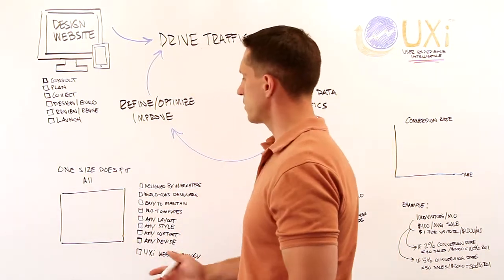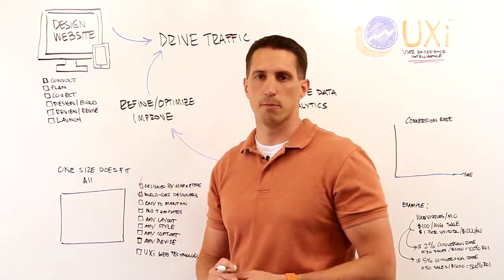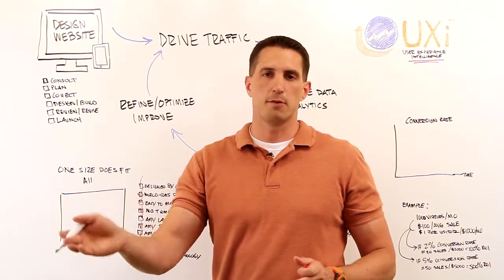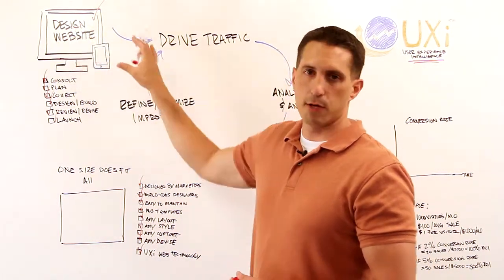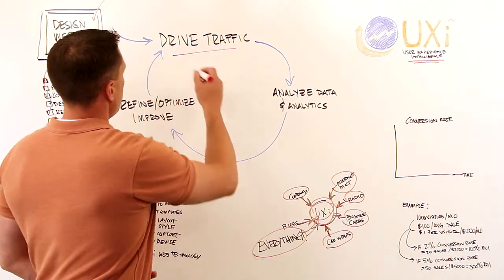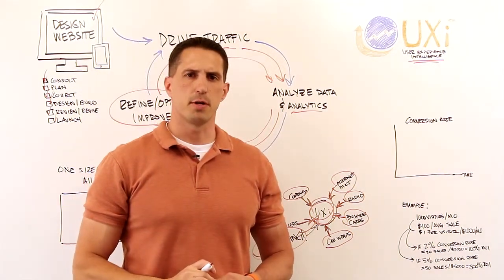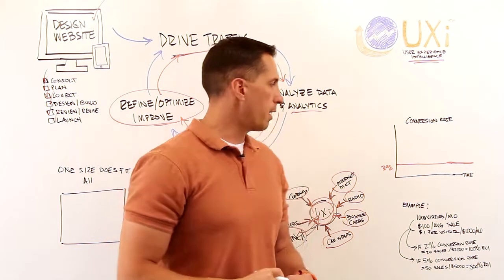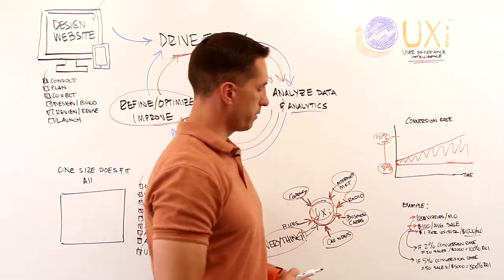UXi (User Experience Intelligence™)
Our UXi™ platform is a website platform that is designed and built to convert. We can continually adapt your website to continue increasing the user experience and conversion rate. The websites are mobile friendly to ensure the best experience possible.